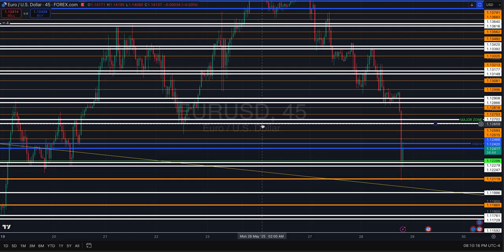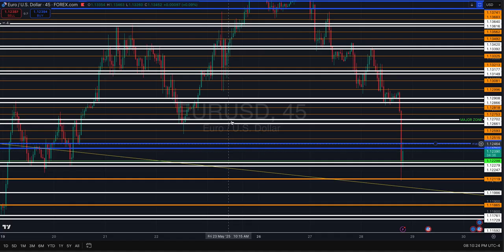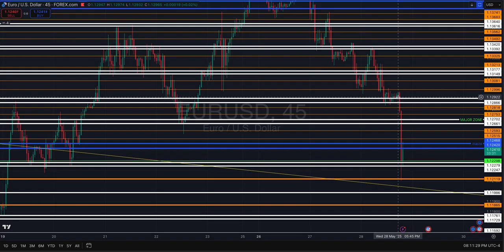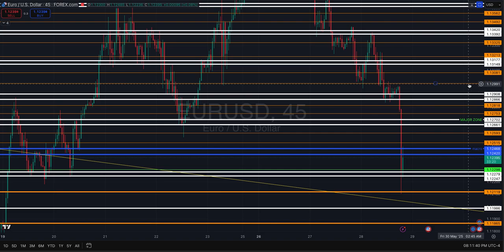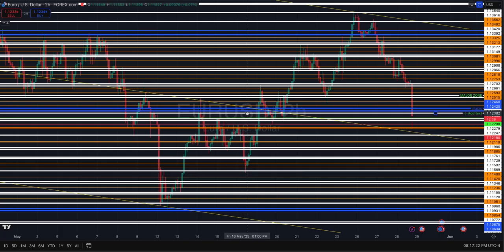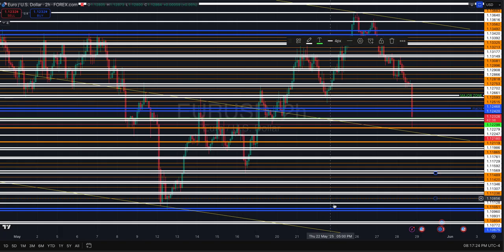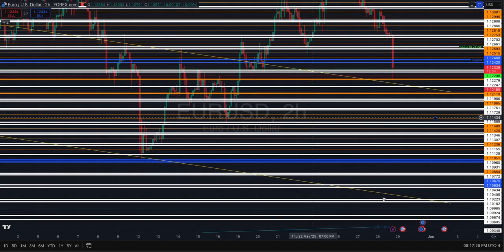EURUSD FAILED BREAKDOWN SET UP FROM TARIFF NEWS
We got a great set up off the tariff news. Please watch this video and understand this set up. It is the best set up MANY markets. ES, DJ, NQ, and more!